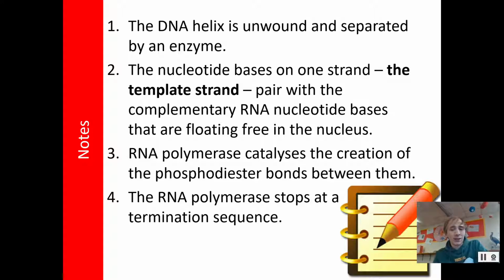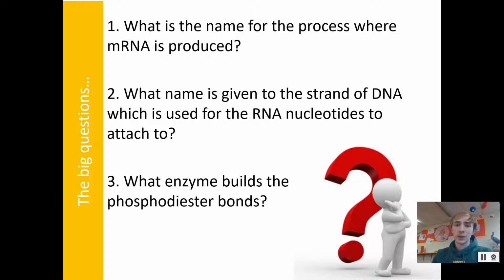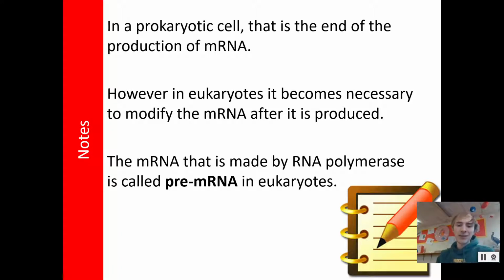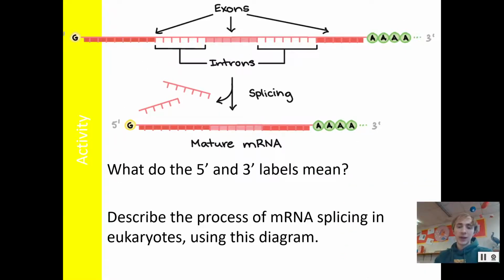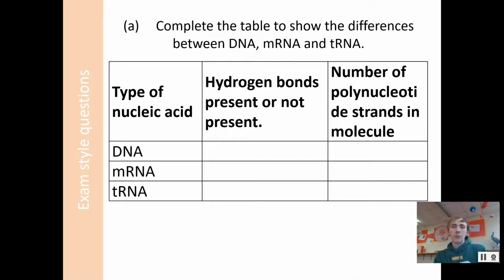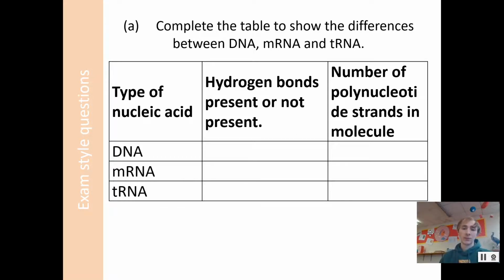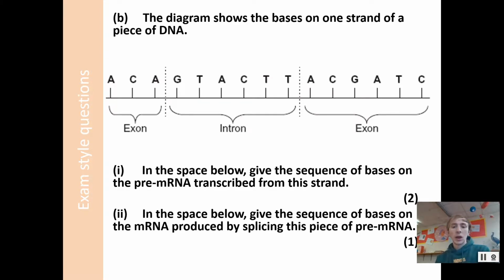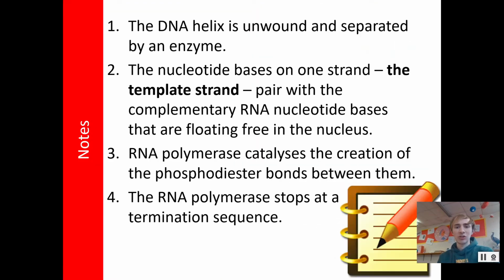Transcription 2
The second half of the transcription video.